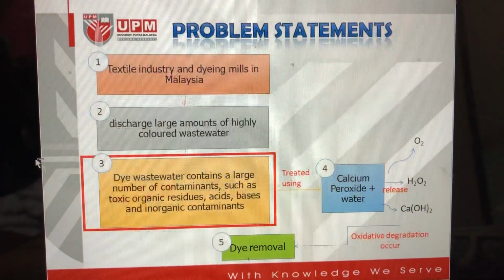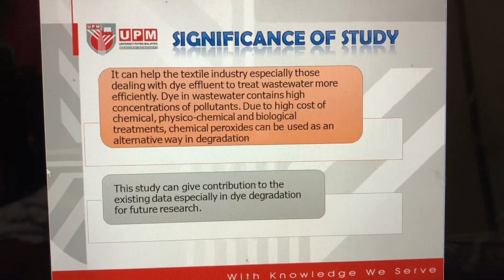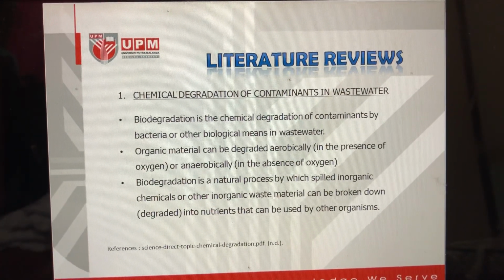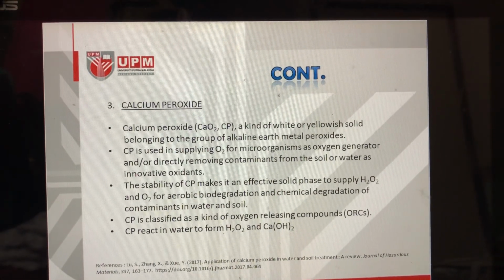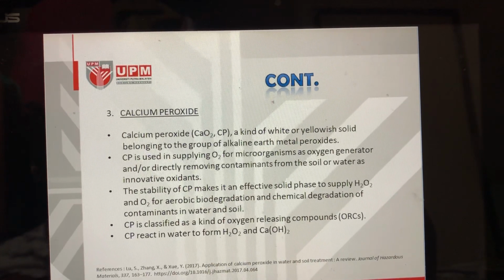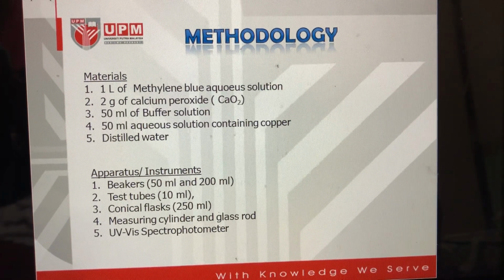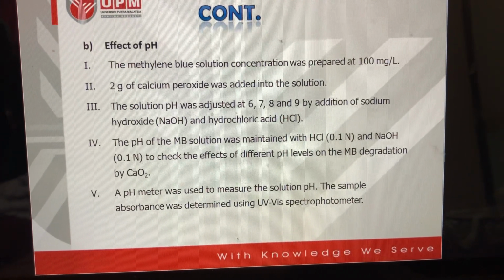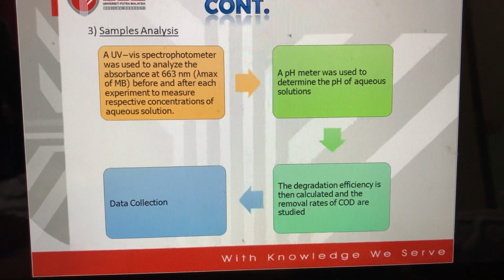Final Year Project Proposal (Degradation of Methylene Blue using Calcium Peroxide)